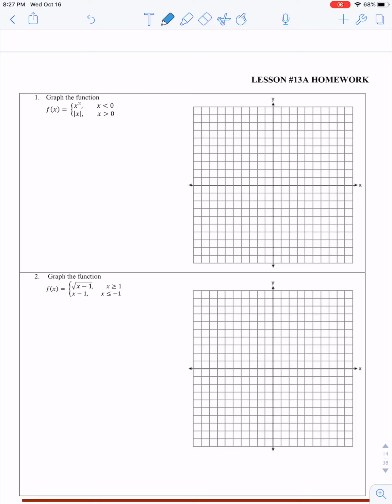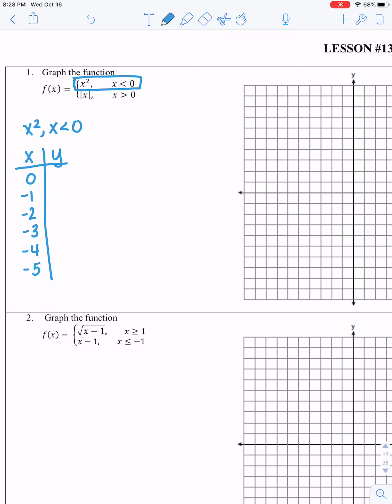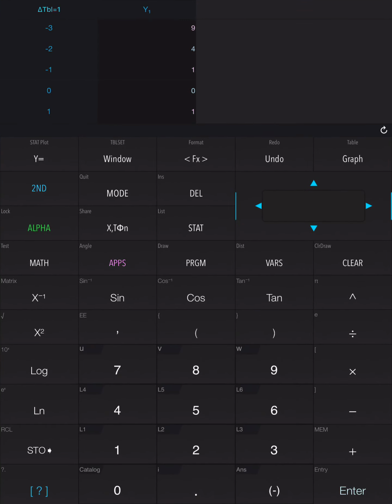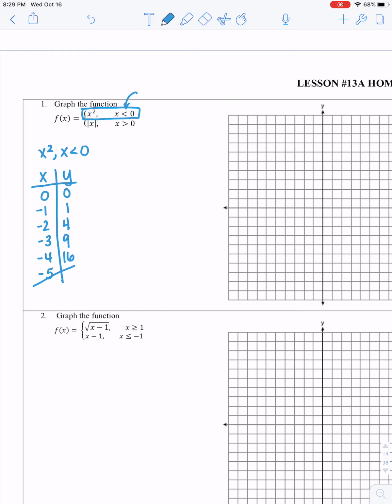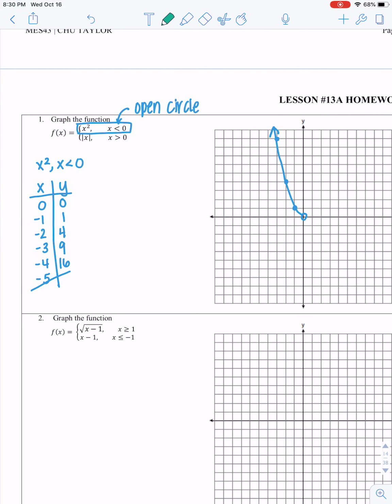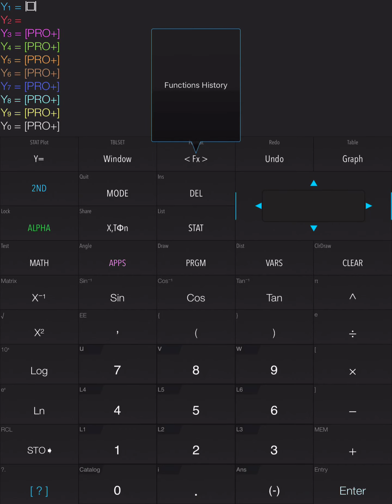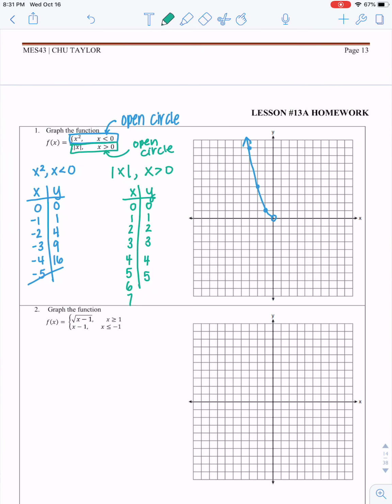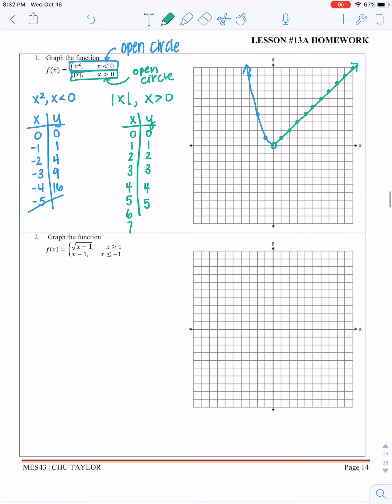Lesson 13A HW